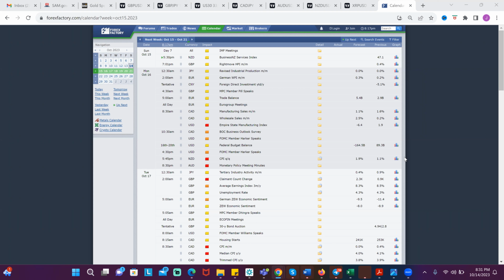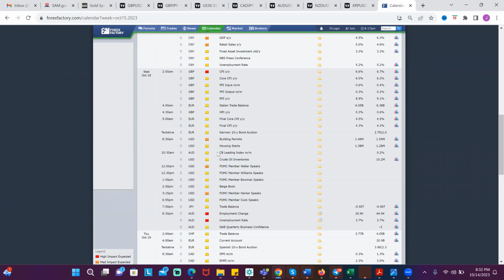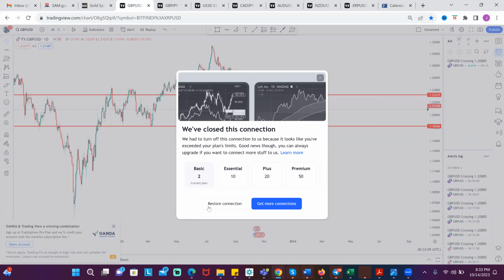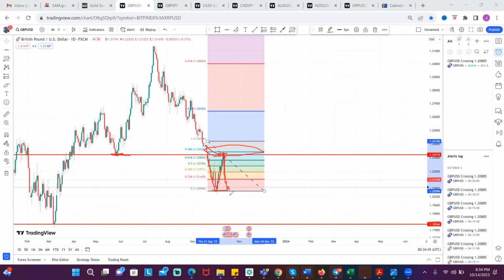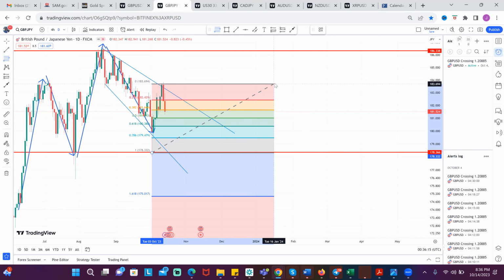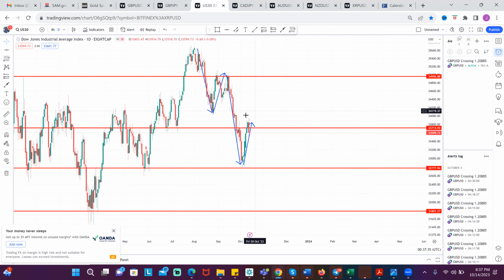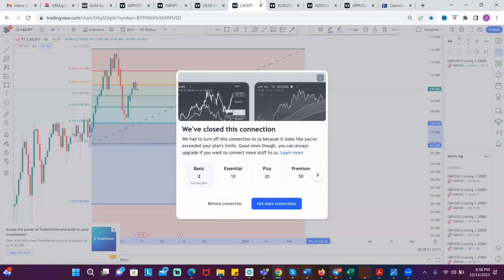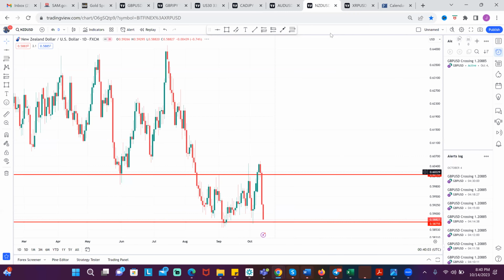Unbelievable Forex Exchange Predictions: What You Need to Know Before trading